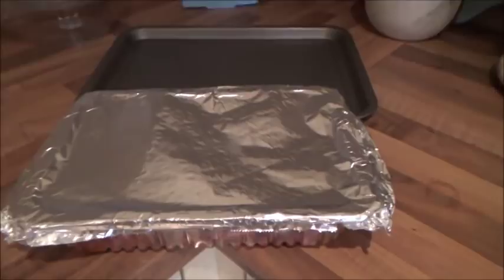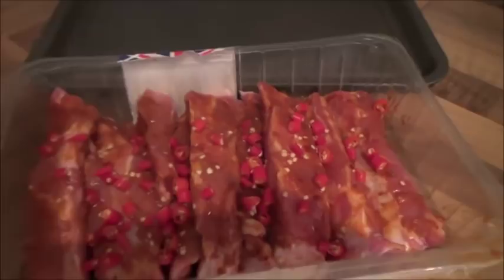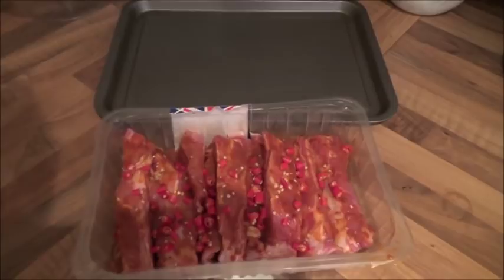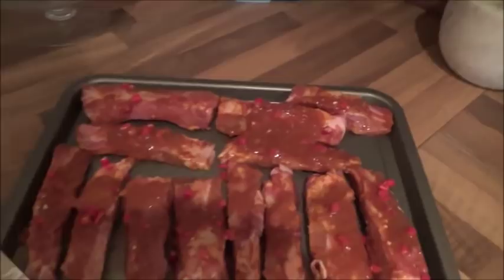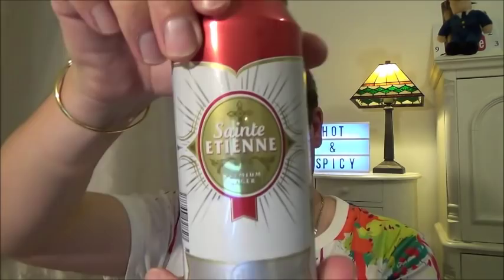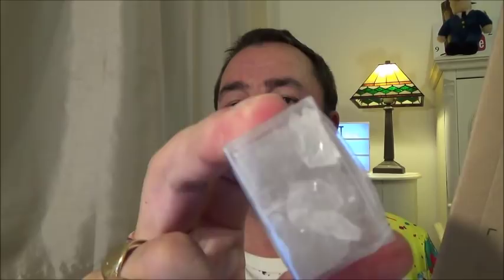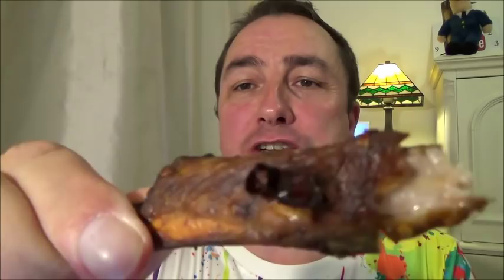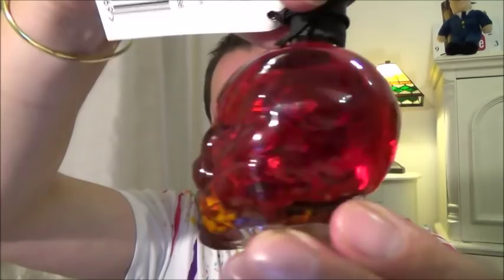Hot & Spicy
Pork Ribs | Nando's Hot Coat&Cook Sauce + 10 Finger Chillies